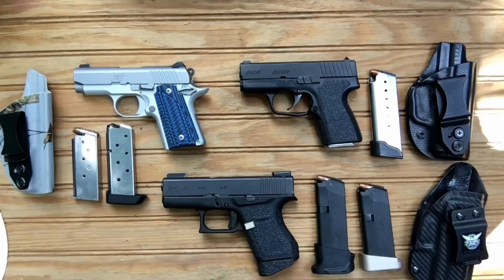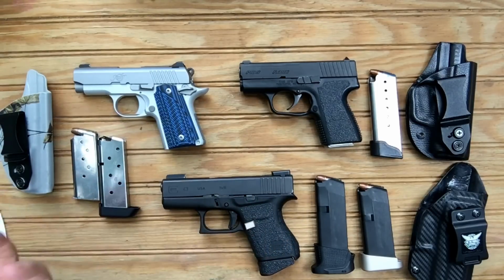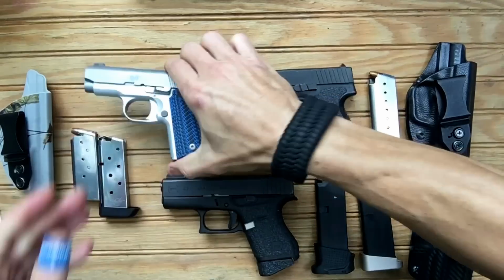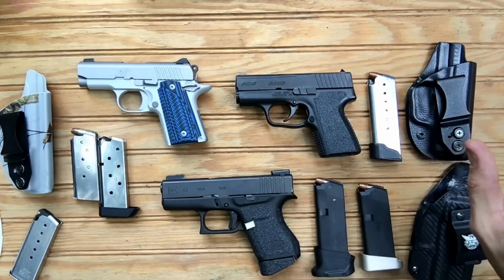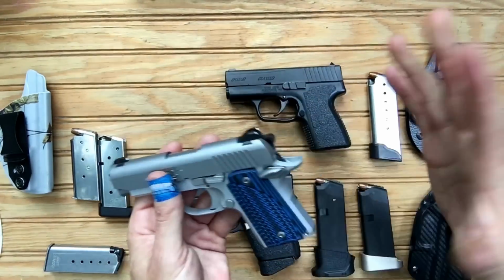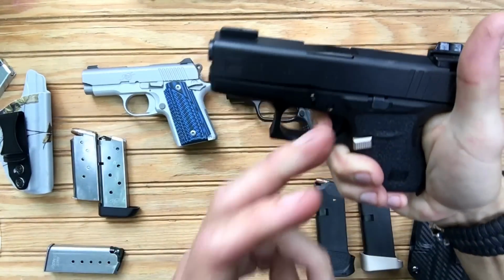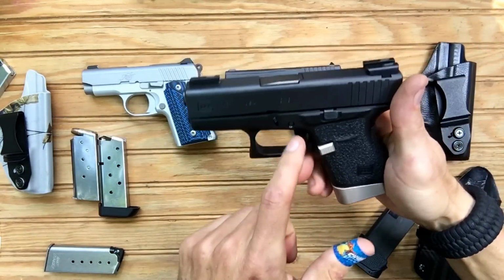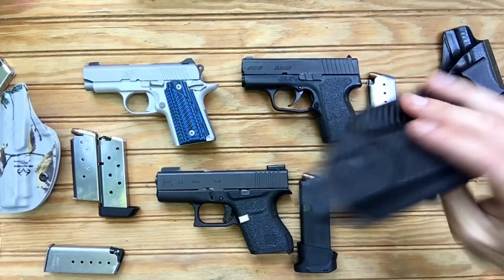Glock 43 / Kahr PM9 / Kimber Micro 9 - 9mm Single Stack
Here are some great single stack 9mm concealed carry options. When talking about the platforms... Was meaning three different trigger actions. Yes, both the Glock and Kahr are Striker Fired handguns.. Love all three of these. For a first time concealed carrier, definitely give them a look. Hope this helps. God bless!

* SOME MORE GREAT CHANNELS TO CHECKOUT : *
Glockguy226
Precision GunWorks
Steal Decay
Guns & Accessories
TattooedDragon8

Kahr PM9 :
Mags - 6 & 7 round 9mm
Weight - 15.8oz
Length - 5.42"
Height - 4"

Glock 43 :
Mags - 2-6 round 9mm
Weight - 18oz
Height - 4.25"
Length - 6.25"

Kimber Micro 9 :
Mags - 1 6 round 9mm
Weight - 15.6oz
Height - 4.07"